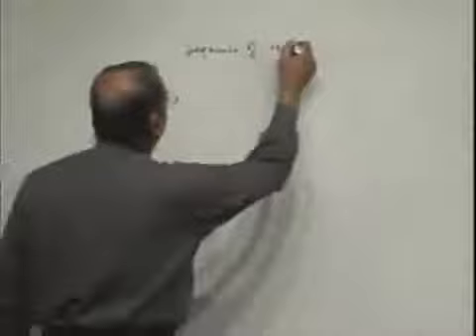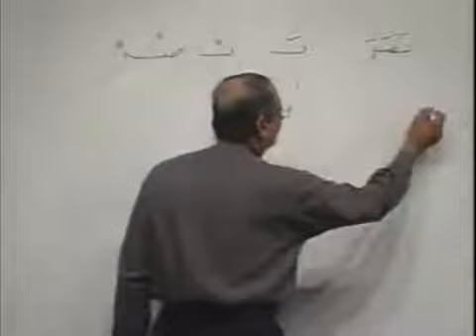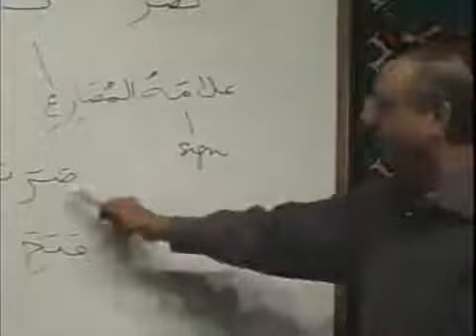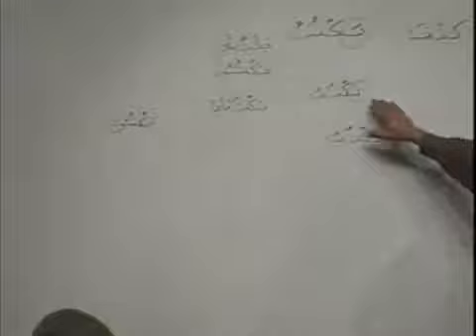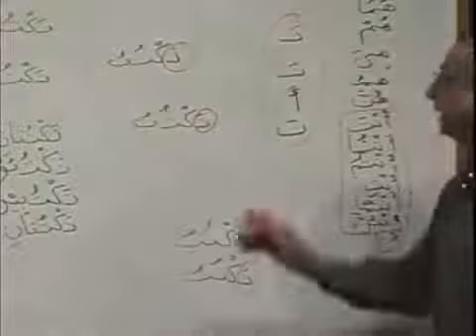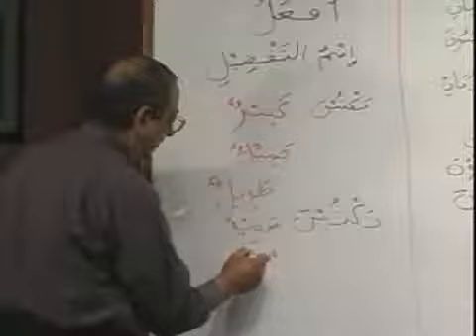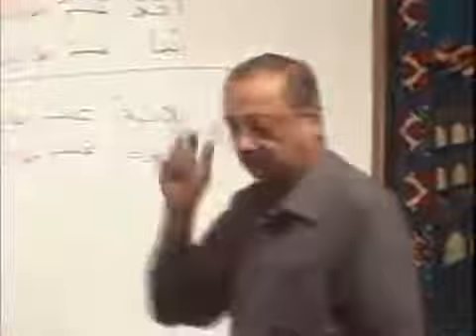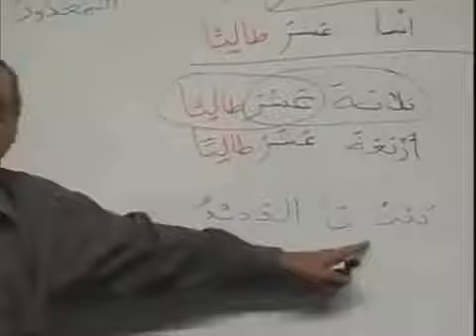022 Of 123 Madina Book II Lesson 22 Full Arabic Course To Understand Quran